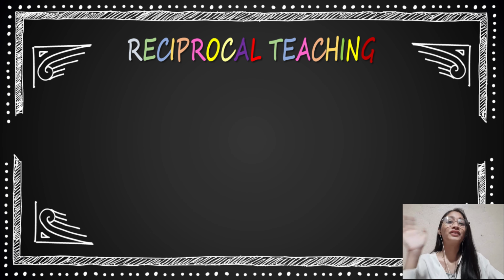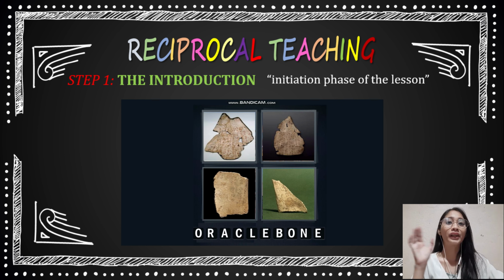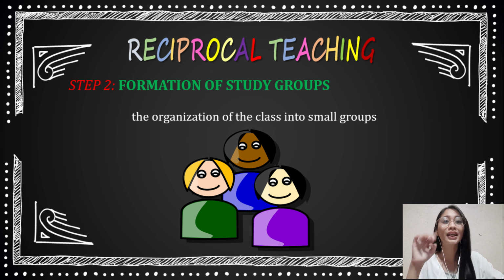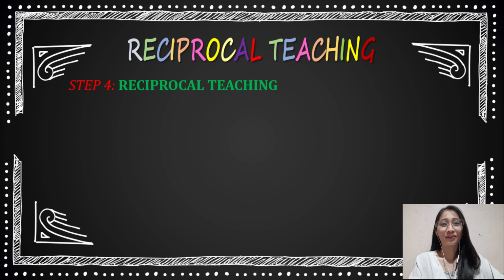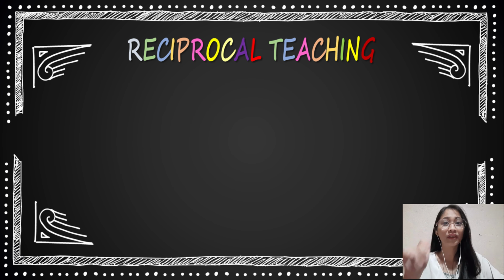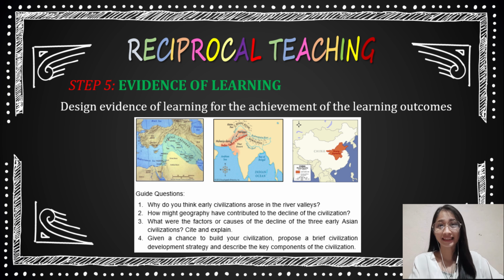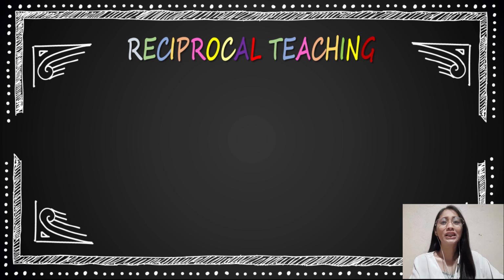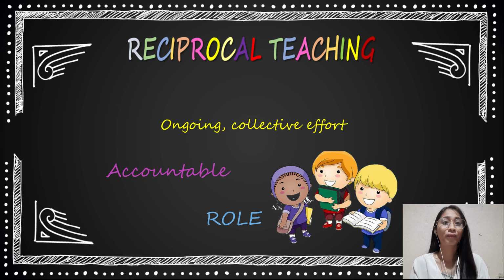Reciprocal Teaching Video Lecture Demonstration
BSED Social Studies 3B
Venus Christine Villorejo
Reciprocal Teaching Strategy